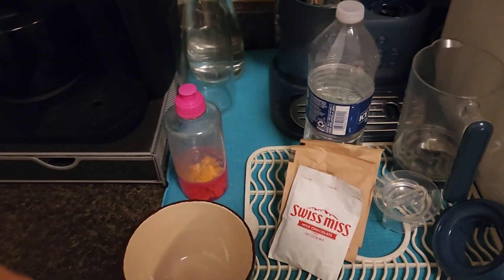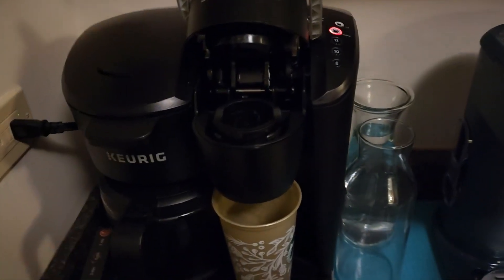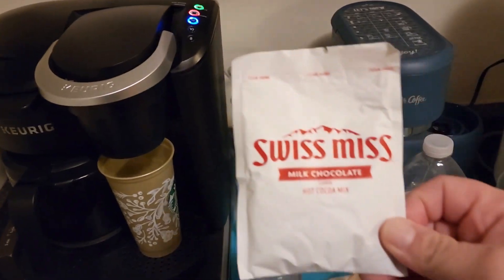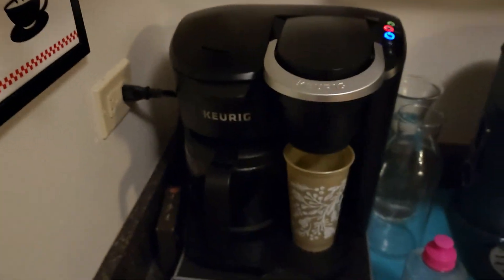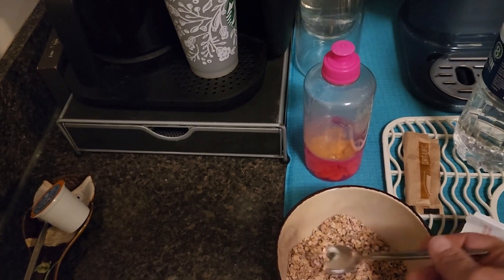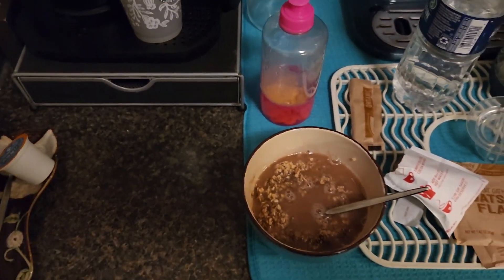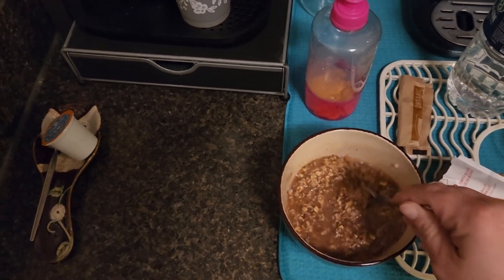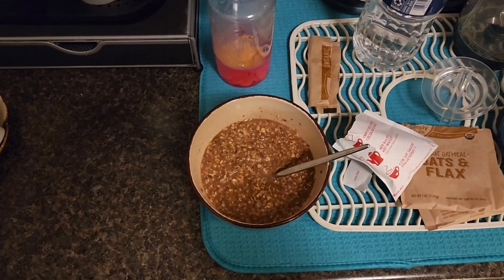Maddy Cooks: Hot chocolate oatmeal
Maddy making a bowl of hot chocolate oatmeal for Avie's breakfast.